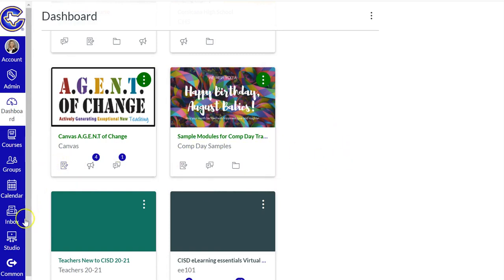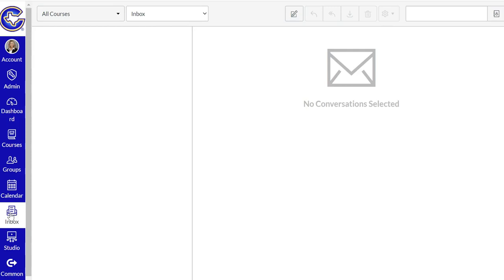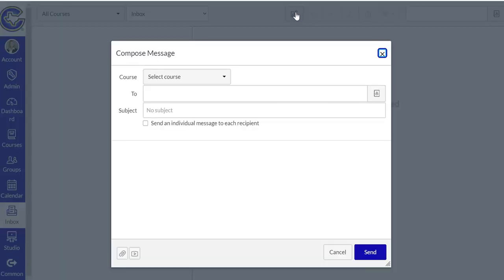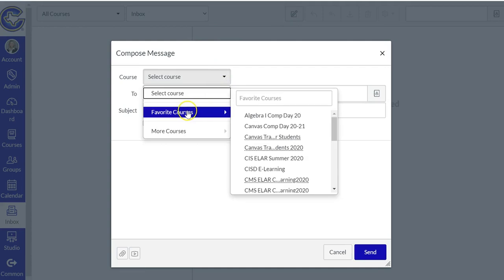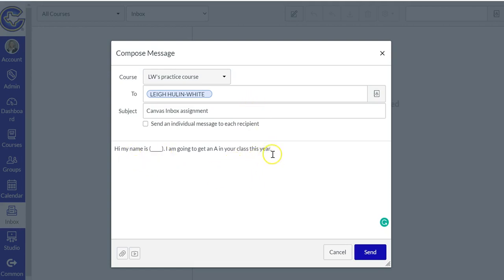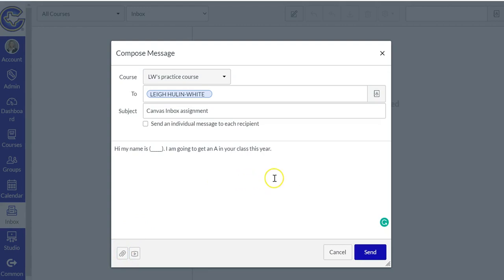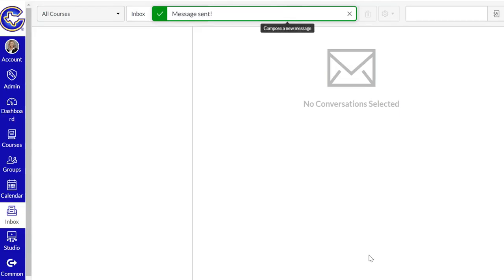Student Tutorial How to send an email in Canvas